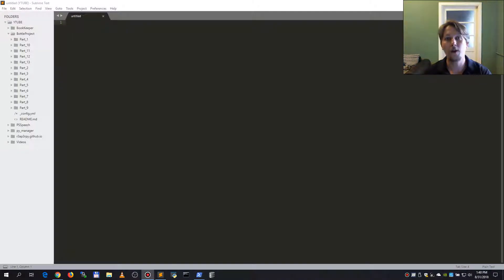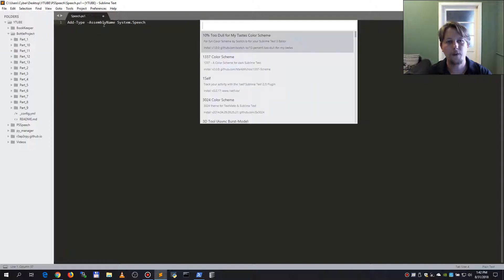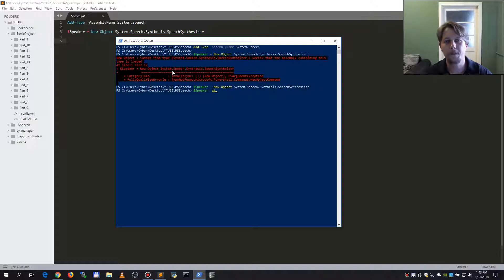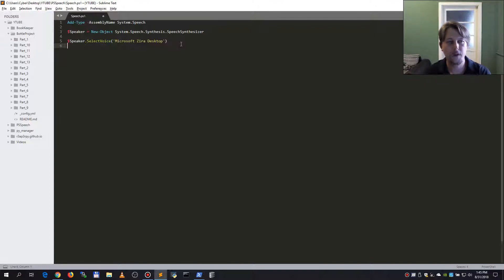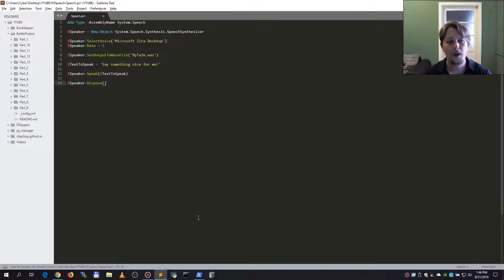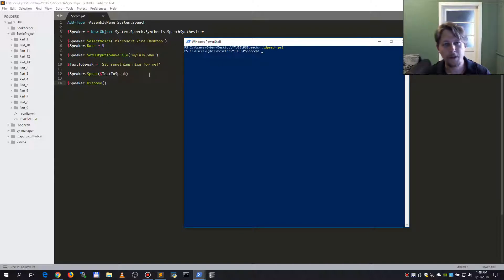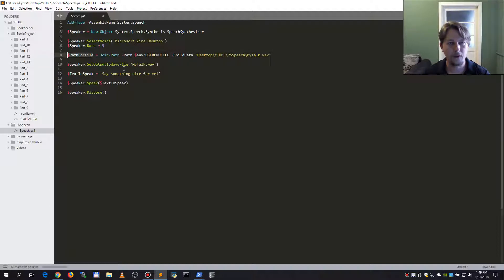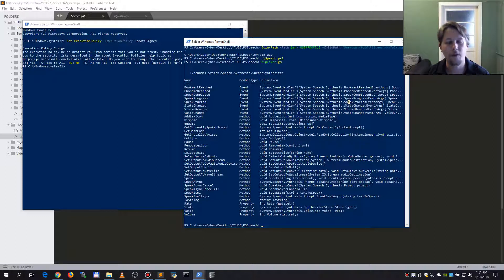Powershell - Text to speak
Check out my new video about how you can create a small script that will create a wav file of the text so you can read it out loud with a media player.